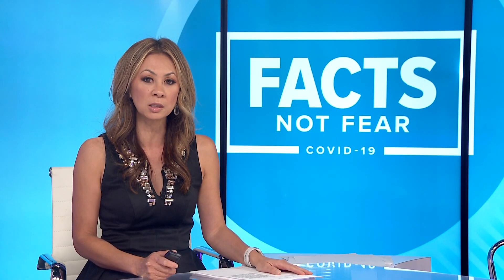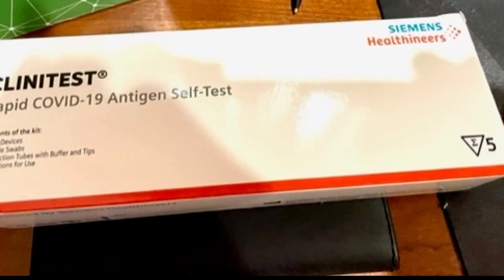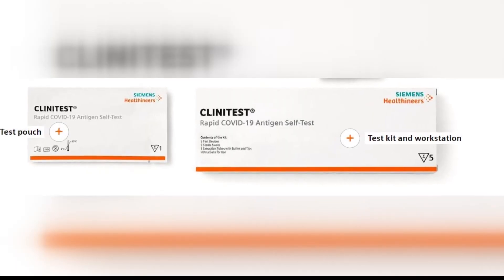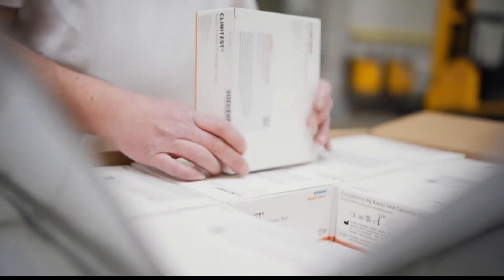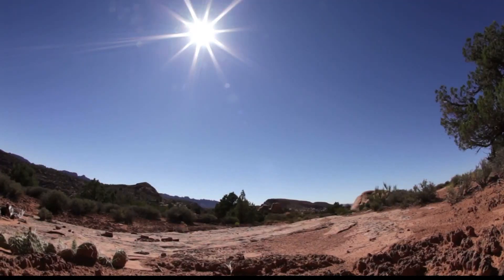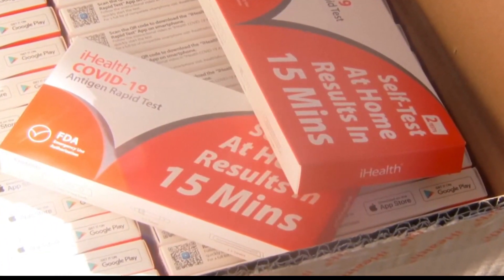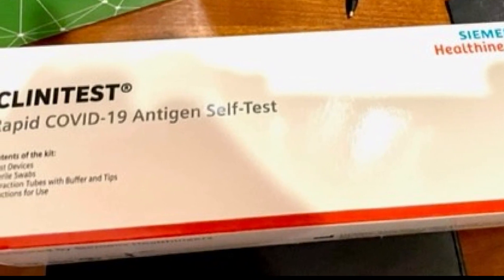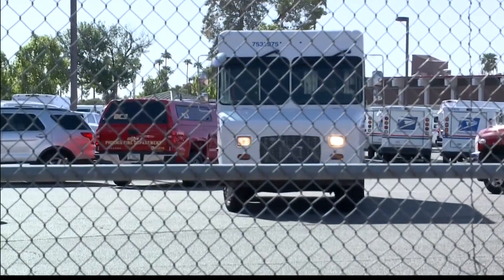Arizona's heat could cause your rapid COVID test to be unreliable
Hot temperatures could make your rapid COVID tests unreliable. The FDA says if tests are left in extreme heat for several days (ie: your mailbox), “long exposure to high temperatures may impact the test performance.”

Valley resident Linda Chencinski learned this firsthand when attempting to prepare for a trip to Chicago. The former biologist is immunocompromised.